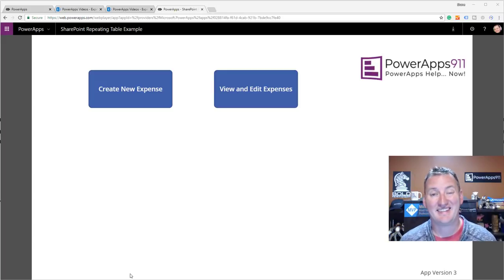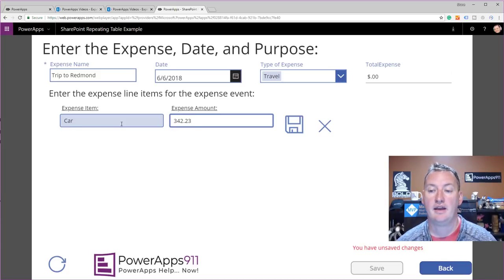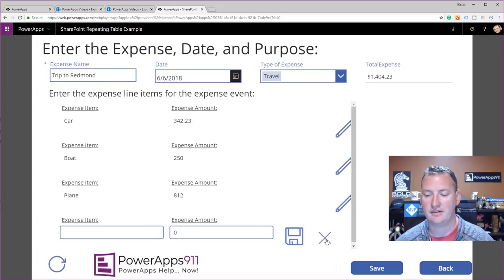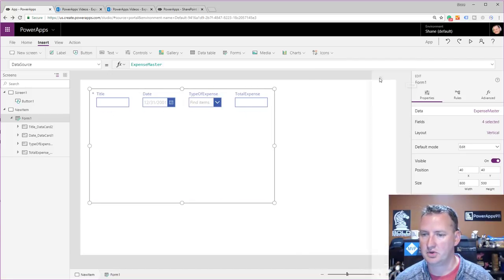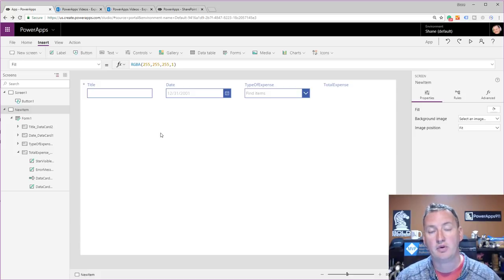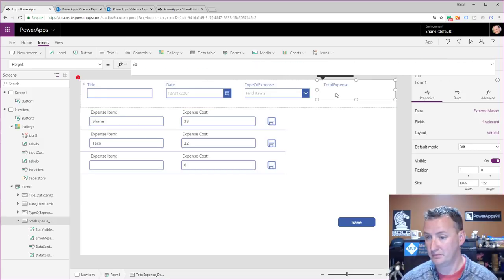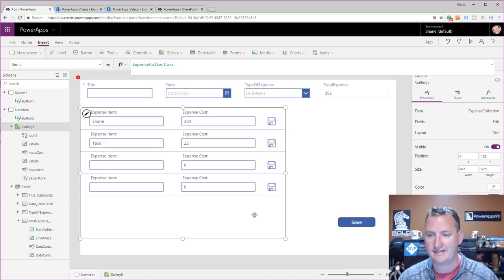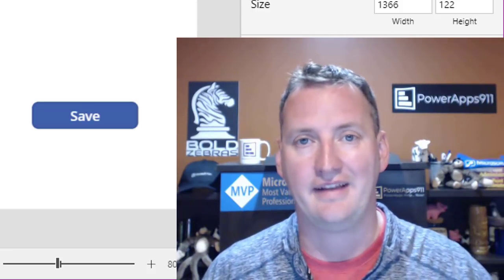PowerApps Repeating Tables like InfoPath Part 1 - Enter the data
In this video, you will learn how to create PowerApps repeating tables like you had in InfoPath. We will use SharePoint lists as the data sources and create an expense report. We will do this by customizing a gallery to make it the repeating table including full tab support for easy data entry.